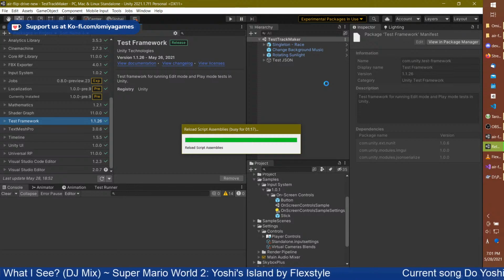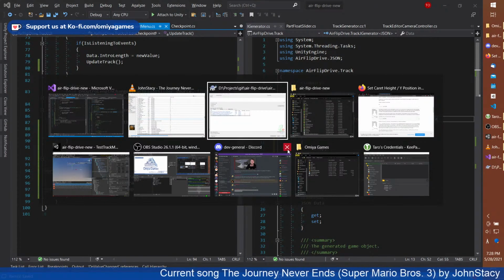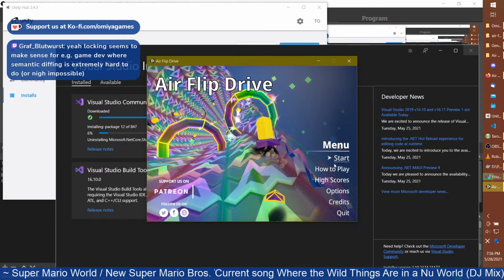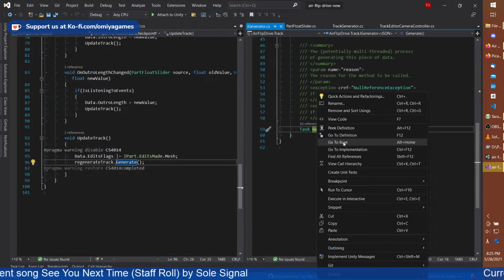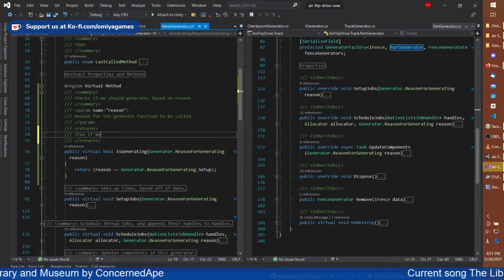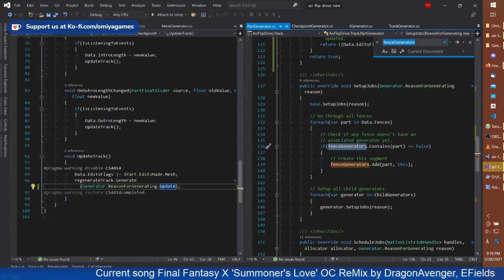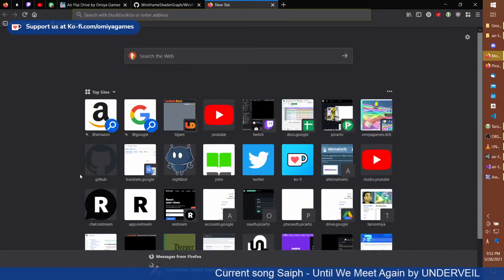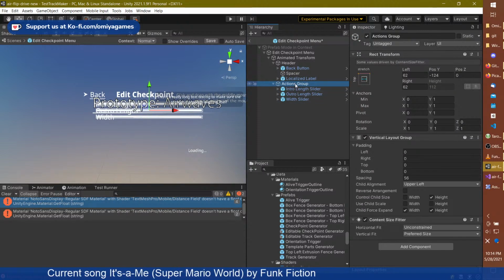[EN/JP] 2021.05.28 - Game Dev: Making an Indie Racing Game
Currently developing Air Flip Drive: a mash-up of Kirby's Air Ride, F-Zero, and Trackmania.  Developing a custom track editor.